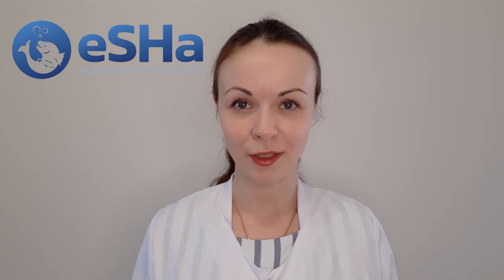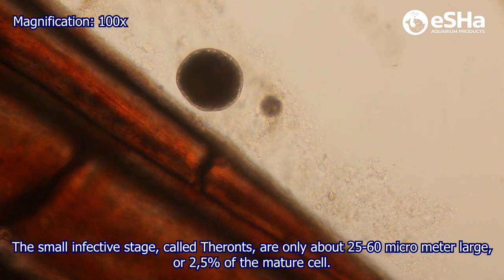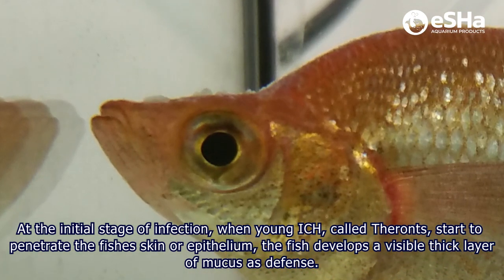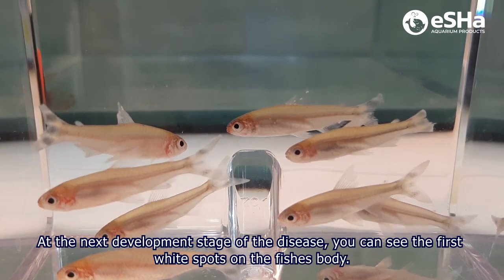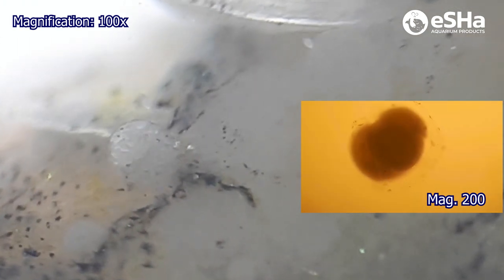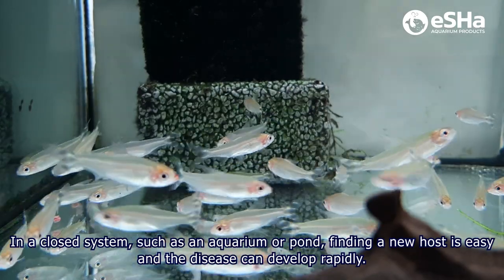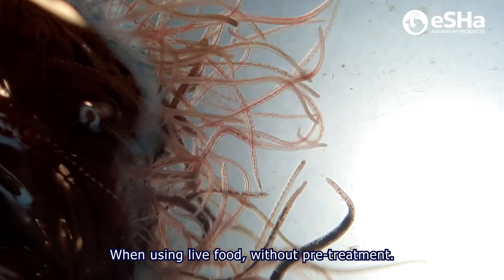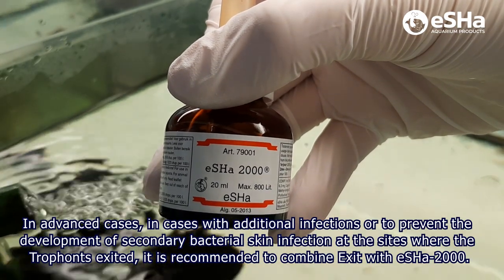🇬🇧 ICHthyophthirius multifiliis - how to recognize and treat Ich - White spot disease - Ick